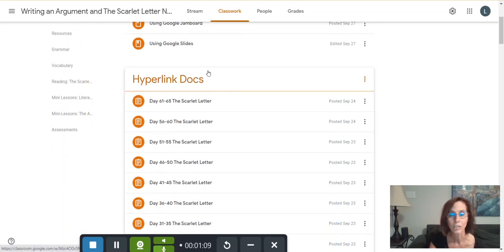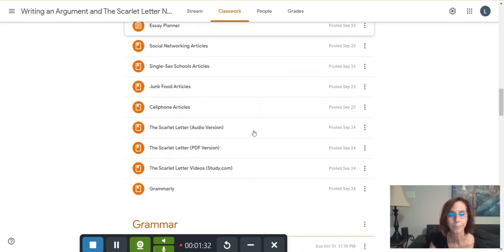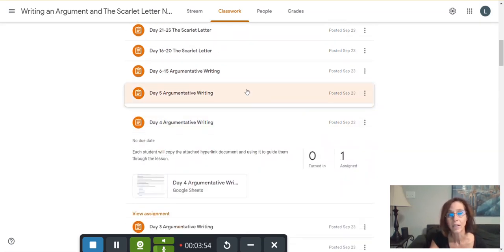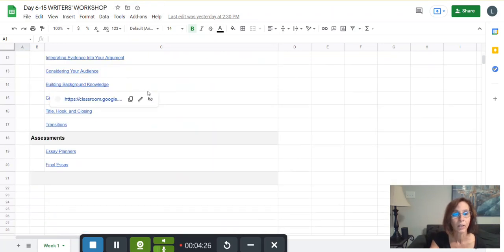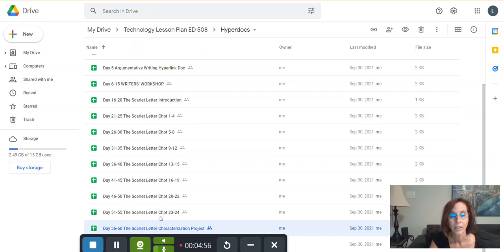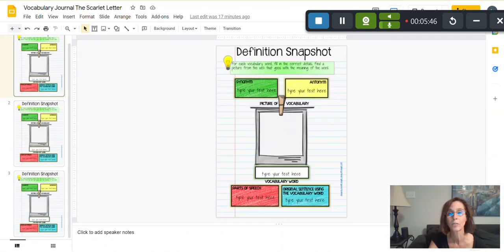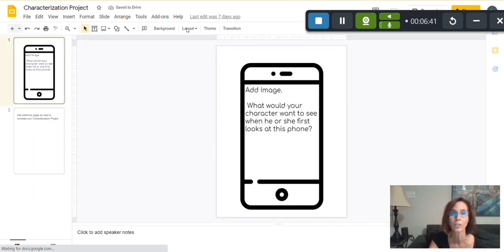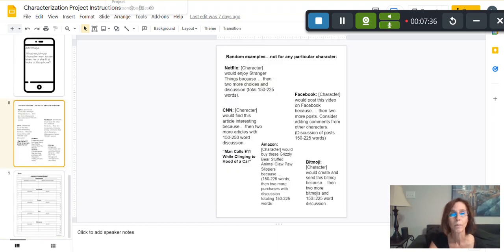Lori Hartwig ED 508